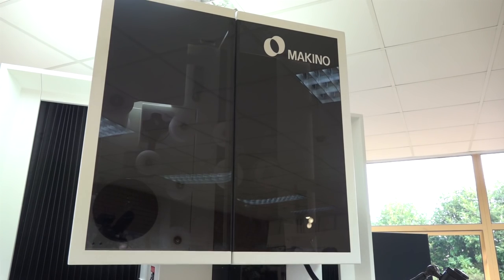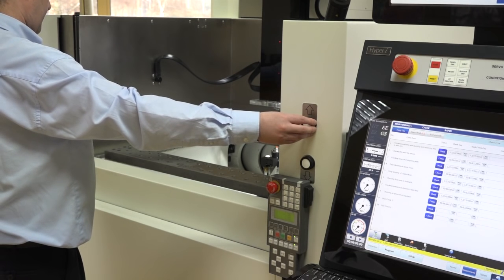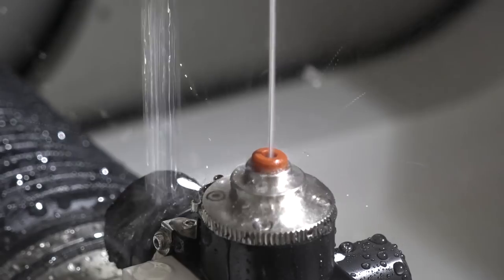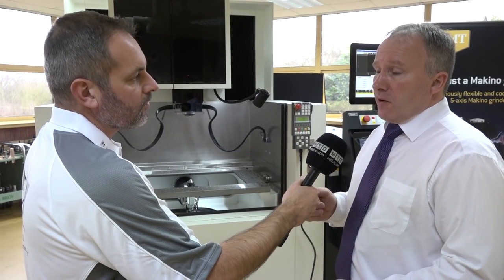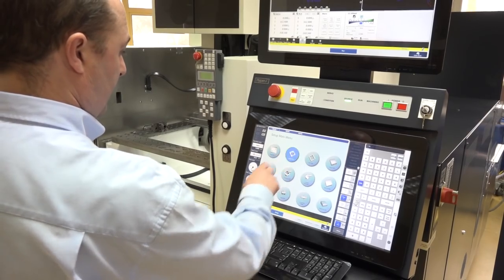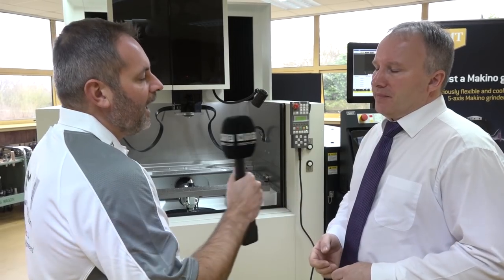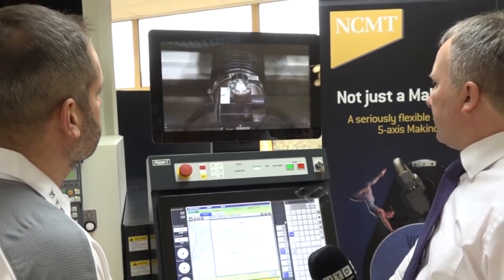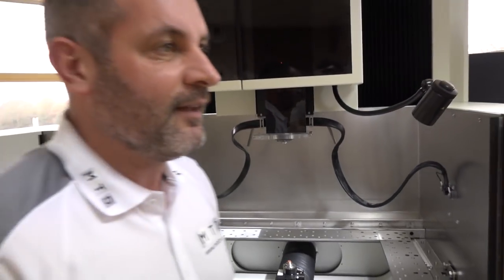Makino U6 HEAT Wire edm from NCMT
Makino - leading manufacturer of EDM products are supplying the most user friendly, accurate machines available, with unrivalled build quality and innovative machine design.

This machine utilises the New Makino Hyper i controller with 22” HD touch screen user friendly operating systems.

Featuring low energy and wire consumption thanks to the most advanced spark generators available.

 650x450x420 (XYZ).